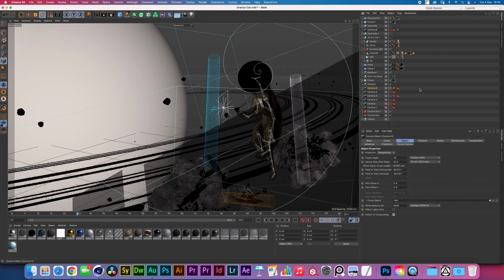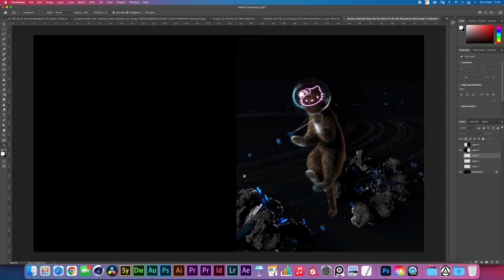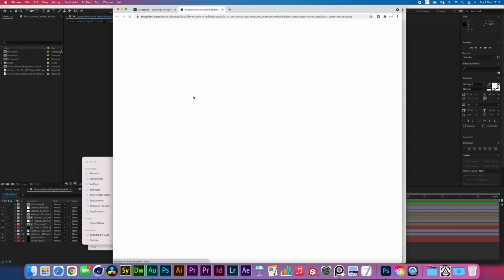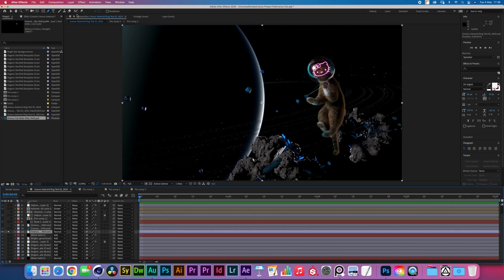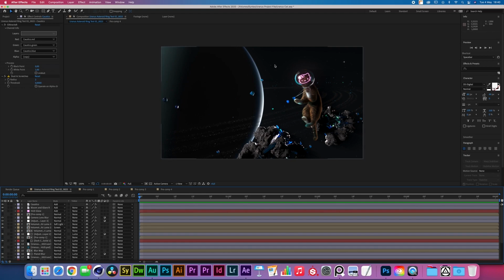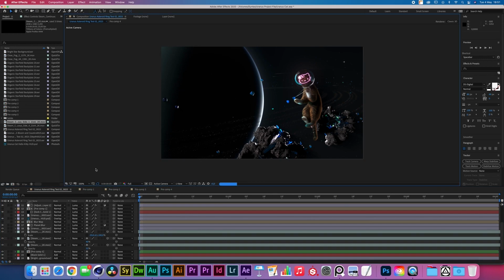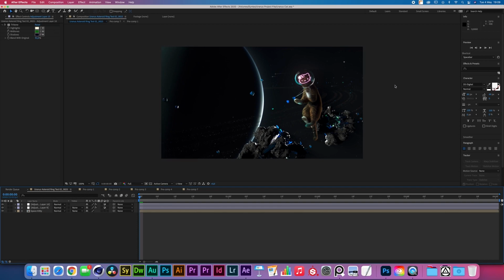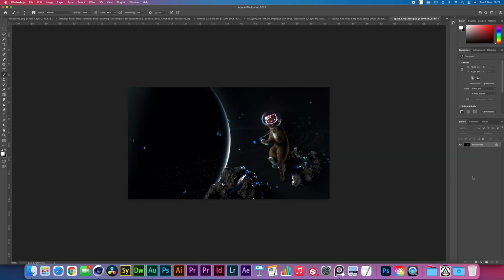Cat in Space - Compositing workflow in After Effects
This is a first for the channel hahah! Today I'm sharing my workflow session for compositing my recent Space Kitty render. I'll be compositing the still in After Effects, going back and forth with Cinema 4D and Corona Renderer in case I need more passes or assets. I hope this is useful to you and gives you a better understanding of my thought process while working on these renders.

Chapters
0:00​​ Intro
00:22​​ Compositing Set-up and Figuring out what to do
18:12​​ Adding Caustics and Finishing the Compositing

In this tutorial we will be going over some compositing techniques in After Effects. We will be using a Depth Pass to create light rays and atmospheric perspective. We will also be rendering out a Caustics Pass and a Bloom and Glare pass to give the image that extra punch. Throughout the process I jump back into Photoshop several times to make judgement calls on composition and detail control. Hope you enjoy it! Cheers, Leo